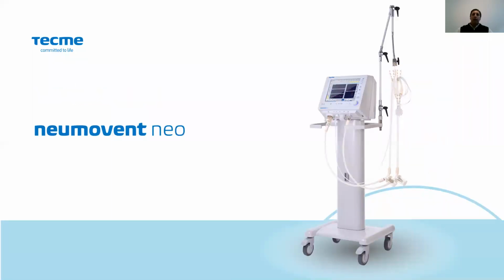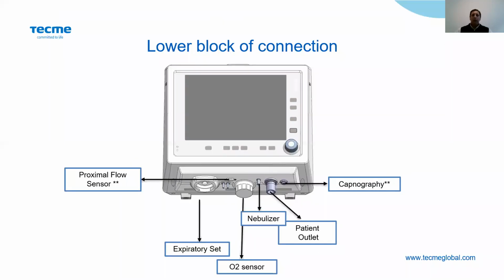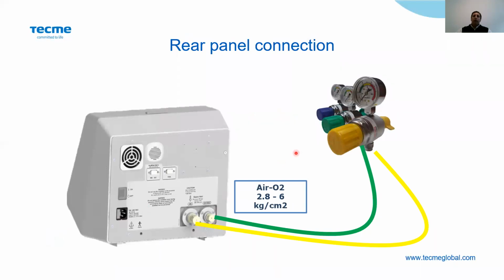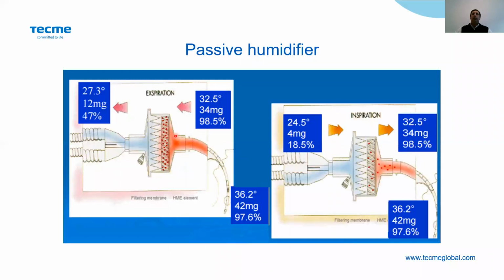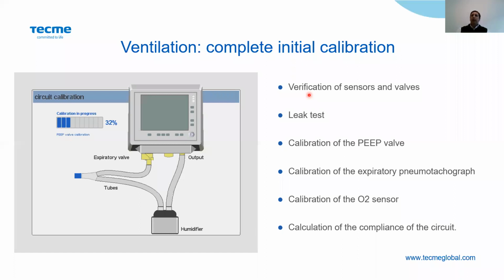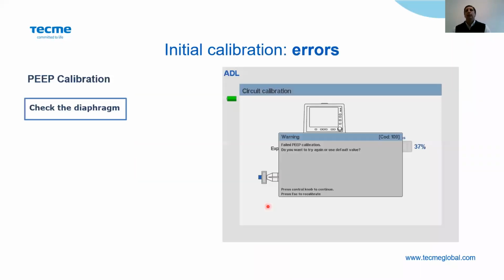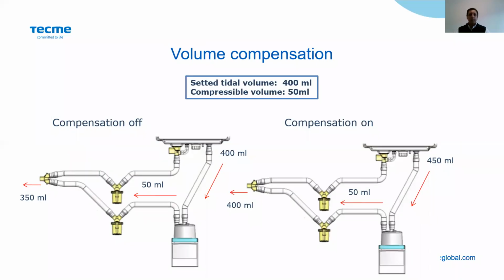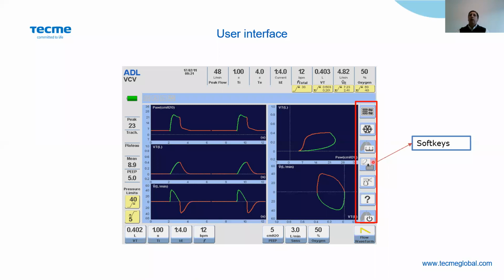Webinar 1: Tecme Ventilators